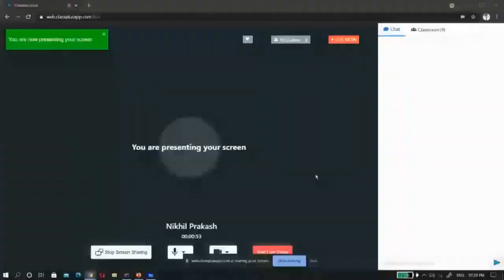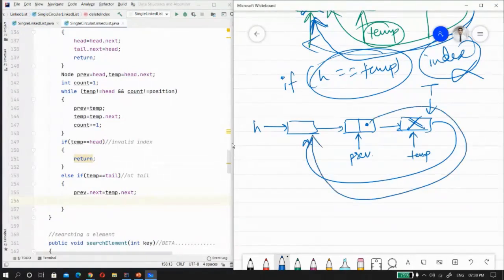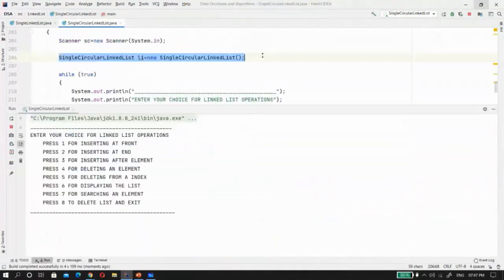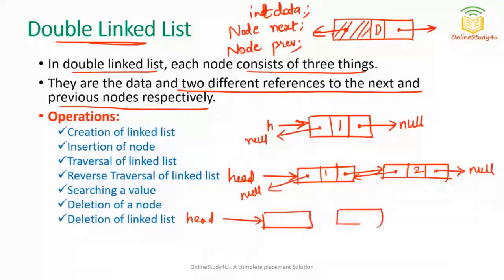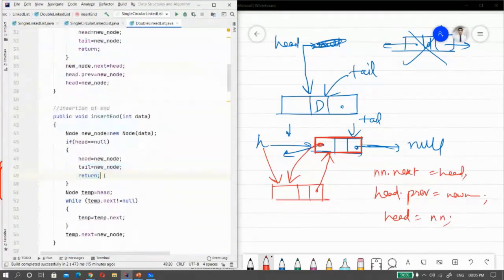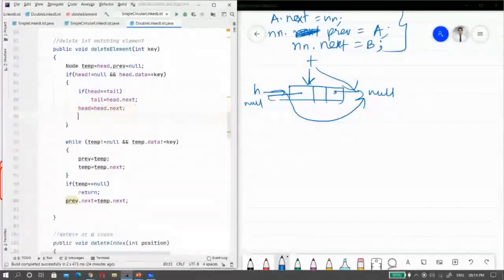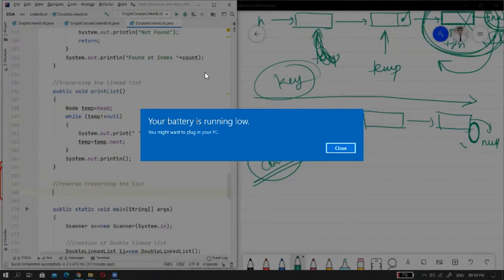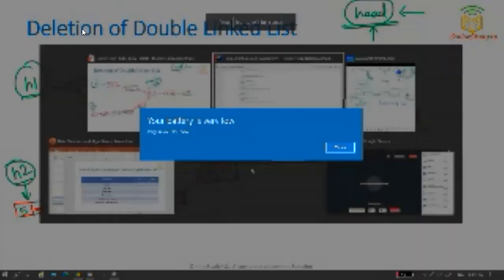7 1 Linked List